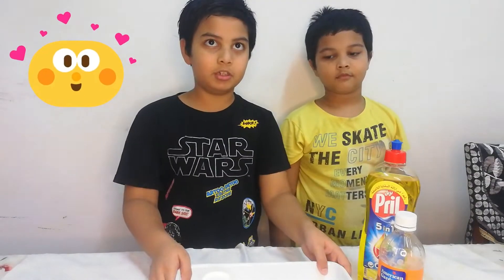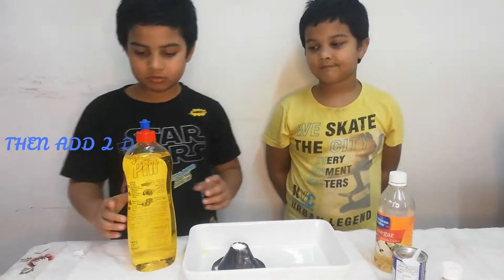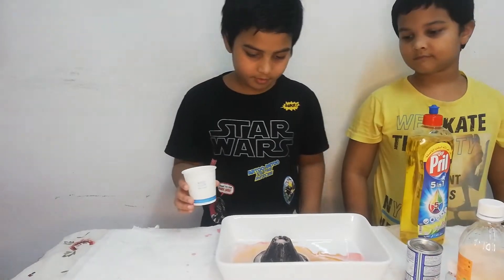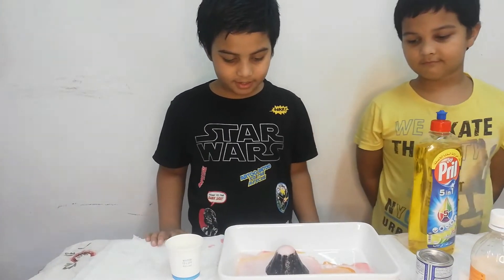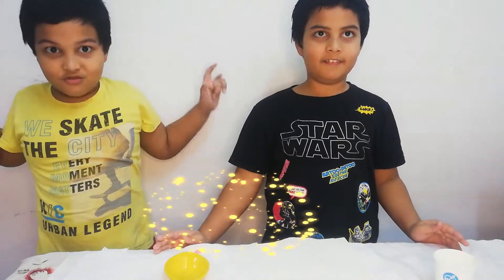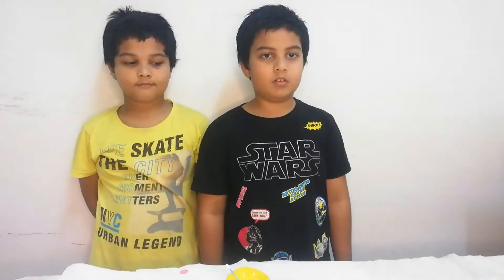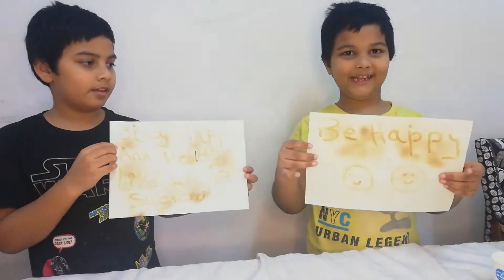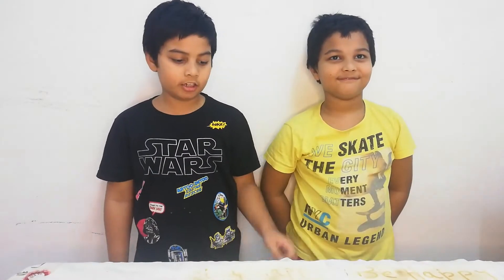Volcano science experiment for Kids to do at home with Vinegar and Baking Soda!!!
We are going to show you How to do Volcano science experiment for Kids t at home ingredients as  Vinegar and Baking Soda!!! Items required is household ingredients  for a great and fun DIY activity for the whole family!!! You can just use a jar or water bottle for a fun simple baking soda and vinegar volcano!!!

This is Easy to do DIY Volcano Experiment at home during Covid Lockdown situation.

Along with that we have added one more science Experiments as Invisible Ink.

Ingredients :
lemon Juice
Water Drops
Ear Buds
White Paper to heat Bulb , Gas stove
Candle

The Ink is invisible when we heat the paper it becomes visible.
Ancient time Secret services used that techniques to send secret written messages avoid decoding by enemy.